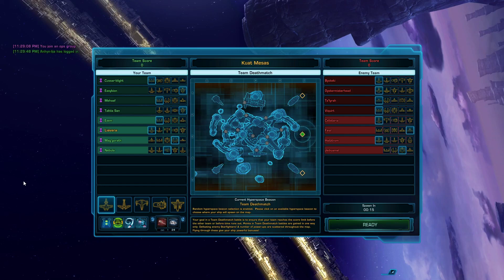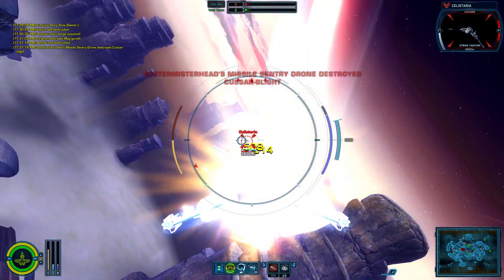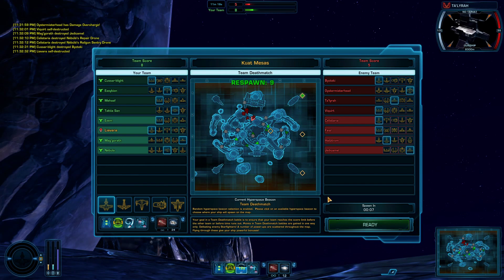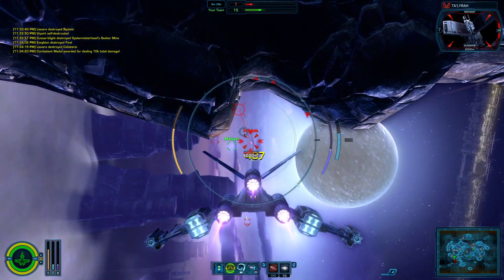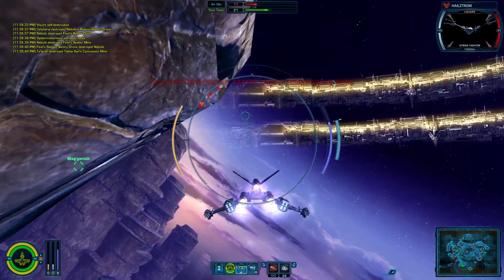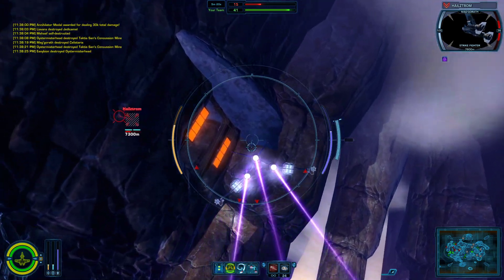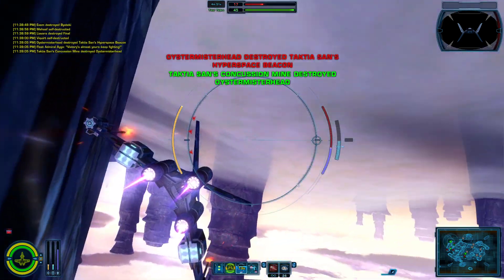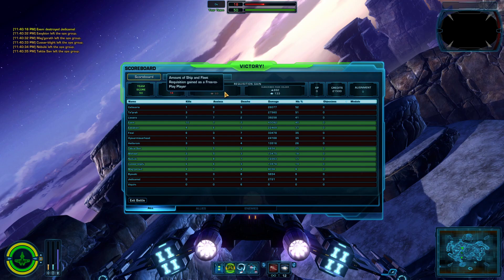SWTOR: Galactic Starfighter - Match #69! (Narrated!)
A game of Galactic Starfighter (GSF) in Star Wars: The Old Republic, 7.2: Legacy of the Sith.  Still learning, but having fun along the way.  Enjoy!

Playing FT-6 Pike Strike Fighter with Heavy Laser Cannon, Proton Torpedoes, Cluster Missiles, Directional Shield, Barrel Roll, Lightweight Armor, Frequency Capacitor, Munitions Capacity Extender, and Regenerator Thrusters.  Crew is Akavvi Spar (Tactical/Copilot), Qyzen Fess (Offensive), Nadia Grell (Defensive), and C2-N2 (Engineering).